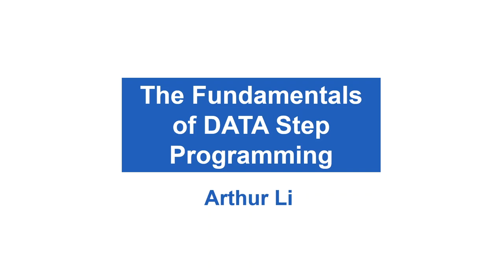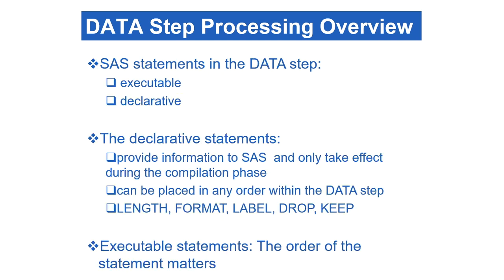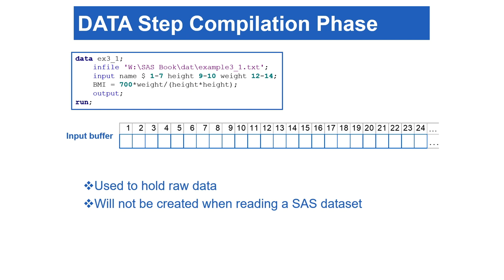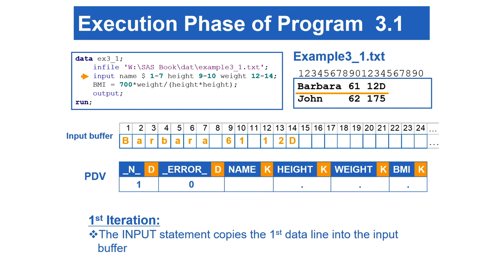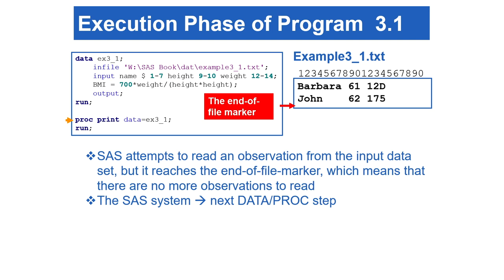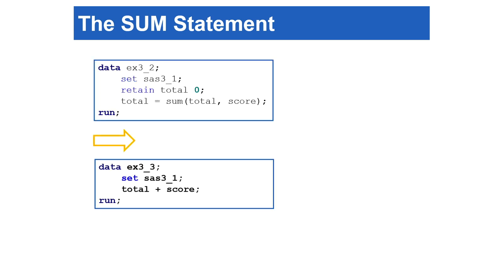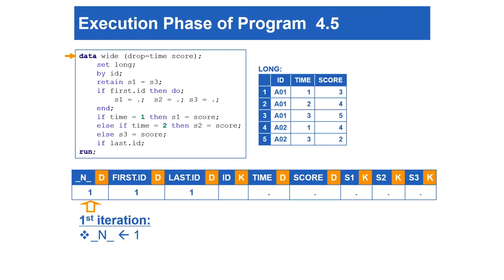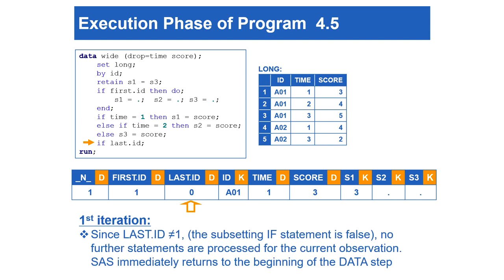SAS Tutorial | The Fundamentals of DATA Step Programming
A common befuddlement often facing beginning SAS® programmers is that the SAS data set that they create is not what they intended to create. These types of mistakes are most commonly committed because programming novices learn SAS language syntax without understanding the fundamental SAS programming concepts. In this seminar, the attendees will learn how DATA step programming operates.

Part 1: The Essence of DATA Step Programming. In this section, attendees will be exposed to what happens behind the scenes while creating a SAS data set. They will learn how a new data set is created, one row at a time, from either a raw text file or an existing SAS data set.

Part 2: How Best to Write a Loop in the DATA Step. During the execution of the DATA step processing, the DATA step works like a loop, repetitively reading the data and creating observations one at a time. This type of loop is referred to as an implicit loop. Attendees will learn how to create loops with various applications and what happens in the PDV when creating the explicit loop.

Part 3: The Many Ways to Effectively Utilize Array Processing. Utilizing array processing allows you to reduce the amount of coding in the DATA step. The syntax for constructing arrays is complicated. Once mastering syntax rules, we still need to understand what happens in the PDV during array processing.

Session ID: 5317
Presenter: Arthur Li, City of Hope National Medical Center
Topic: Programming
Industry: Non-Industry
Audience: Analyst, Programmer
Level: Novice

Content Outlines
0:00:00 – Overview and outline
0:00:45 – Understanding how the DATA Step works
0:11:09 – Importance of the OUTPUT Statement
0:12:29 – Differences in a Raw Data Set and a SAS Data Set
0:16:12 – RETAIN statement values
0:21:30 – SUM Statement
0:22:50 – IF Statement
0:23:50 – END=Option
0:30:05 – By-group processing method
0:42:00 – Duplicate or Non-duplicate observations
0:51:27 – Restructuring Data sets from Long to Wide Format
0:58:53 – Writing loops in the DATA Step
1:00:39 – Implicit Loops
1:03:17 – Explicit Loops
1:12:29 – Nested Loops
1:13:33 – Combining Implicit and Explicit Loops
1:14:55 – Array Processing
1:26:28 – Array Functions